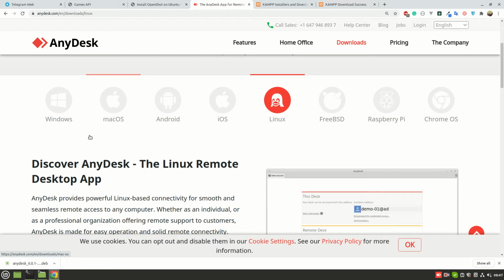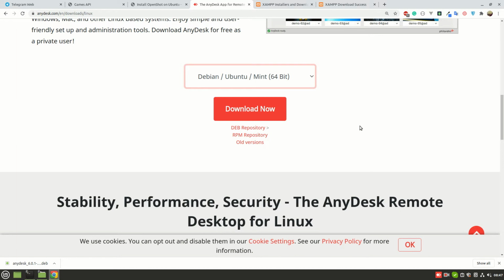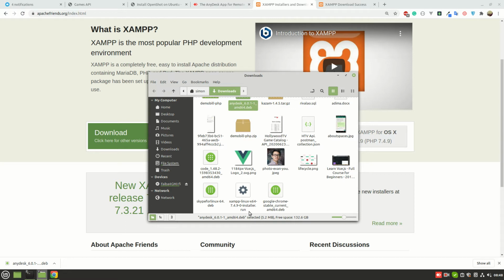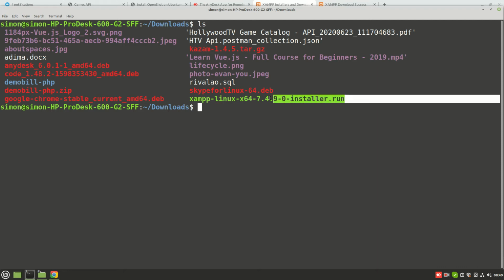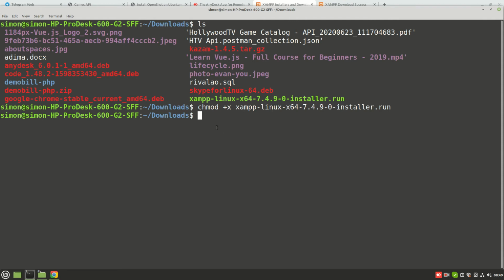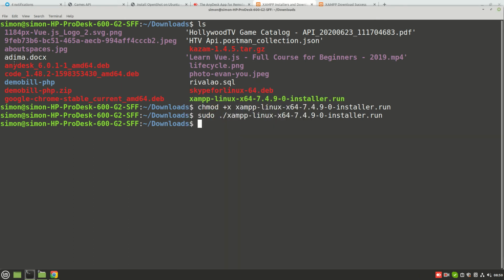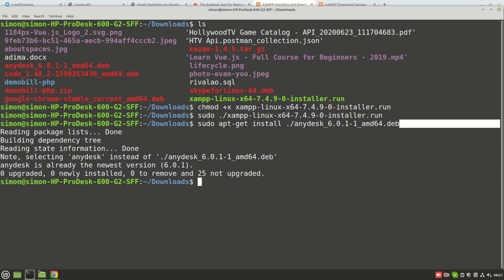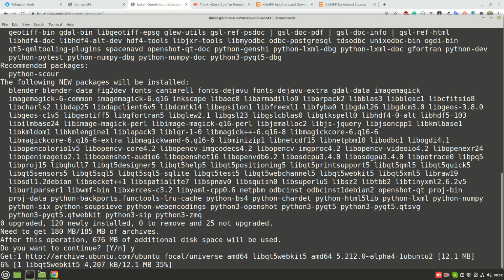3 Most popular ways of installing software in lunux operating system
Installing software in Linux can be a bit daunting especially when you are just getting started or shifting from windows operating system to Linux. In this video I show you the three most popular ways of installing software in the Linux operating system, In my case, I am using Linux mint. Welcome, and enjoy it!